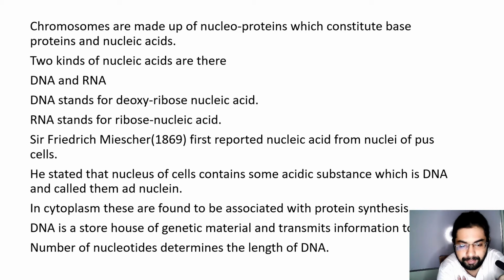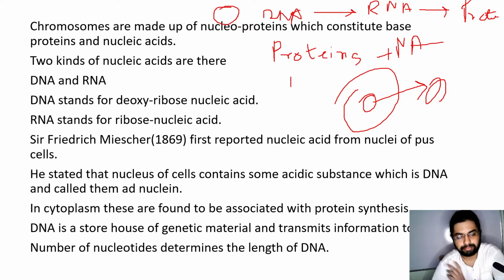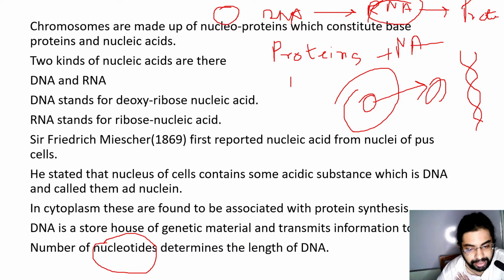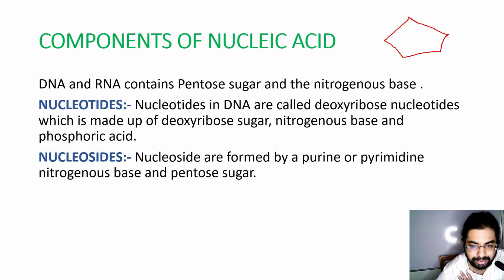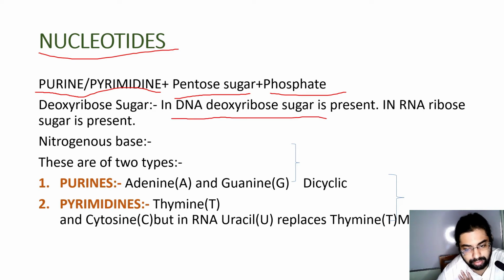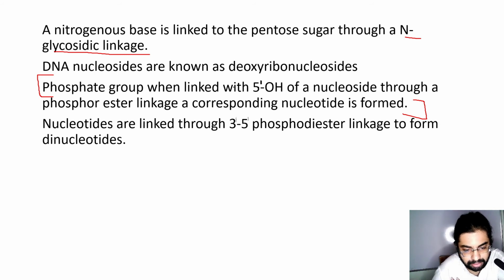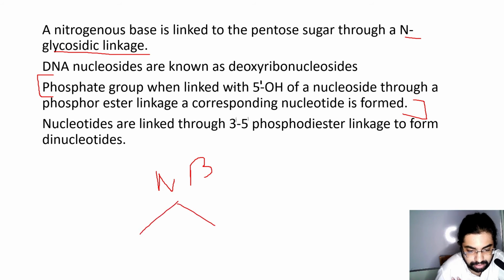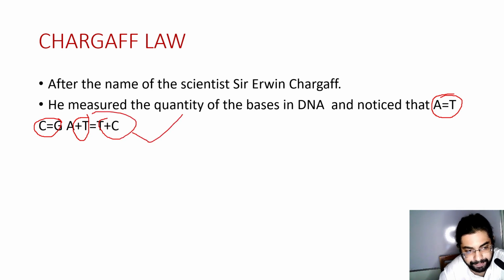dna | Introduction to DNA